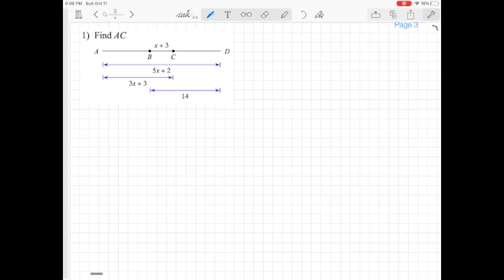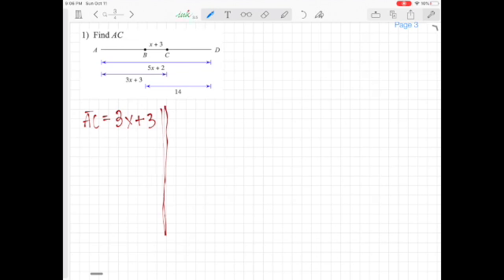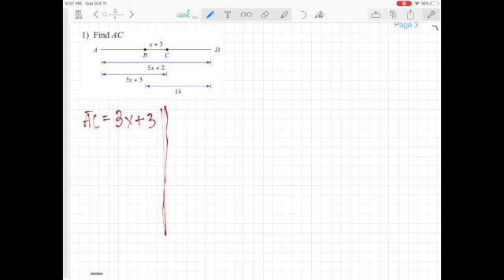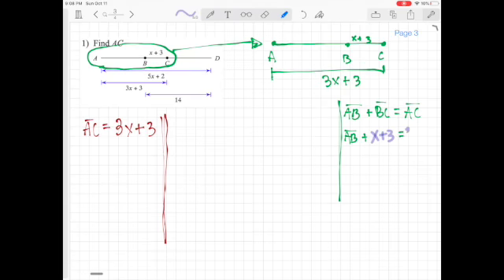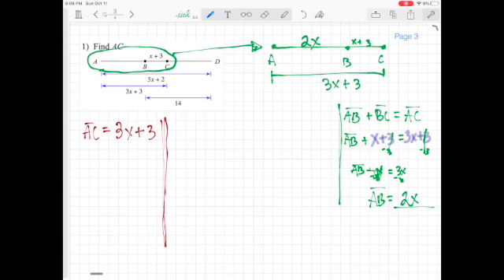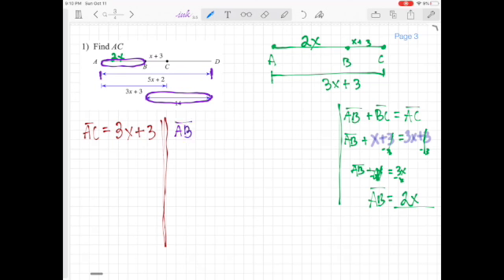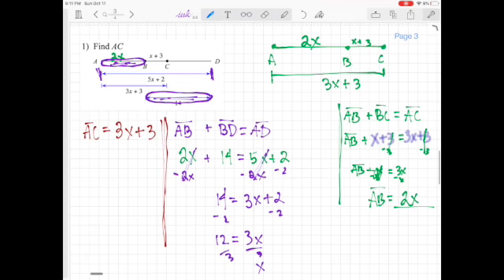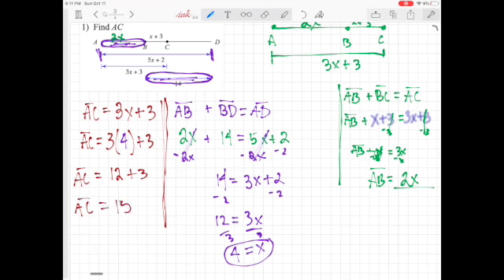Notes 2.2c Example AC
This video accompanies Notes 2.2c, example AC